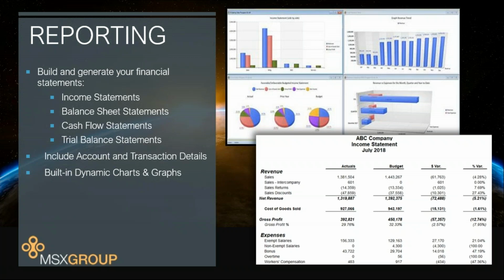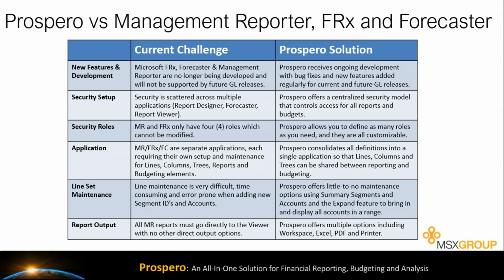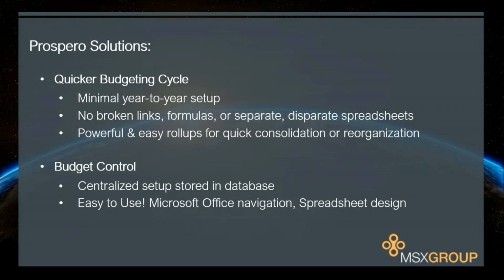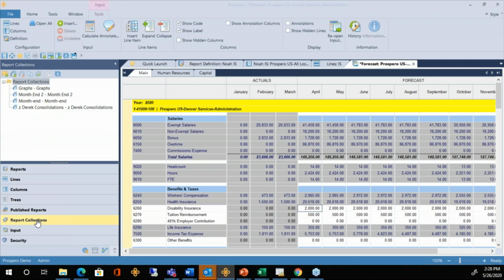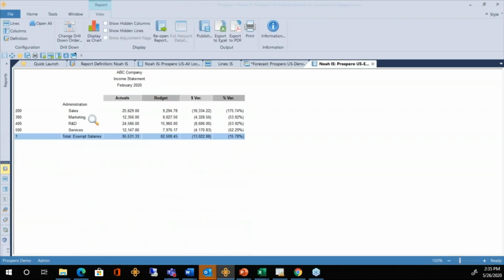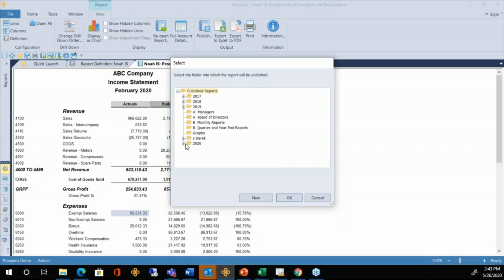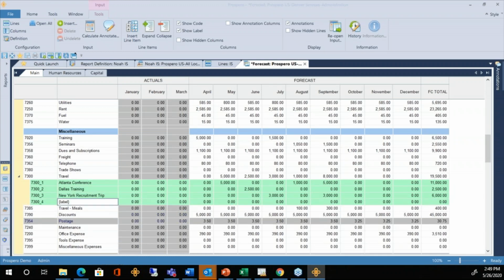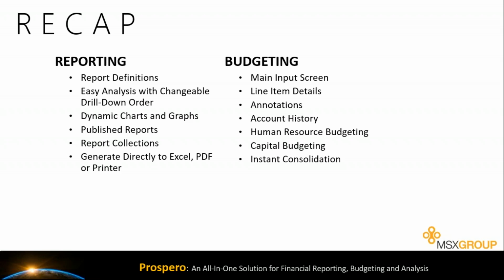Prospero Financial Reporting and Budgeting Introduction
Noah Moseley reviews financial reporting and budgeting functionality in MSX Group's all-in-one software solution - PROSPERO.